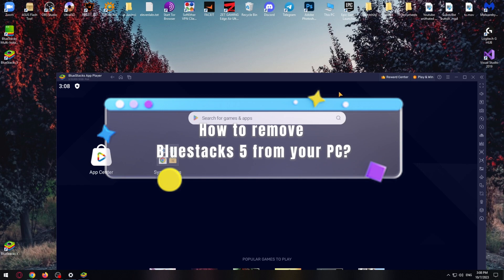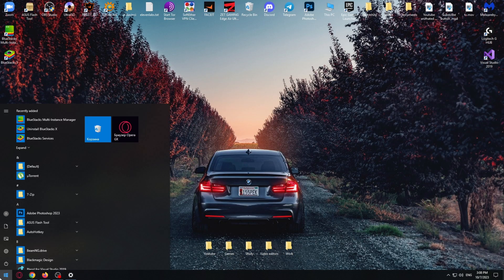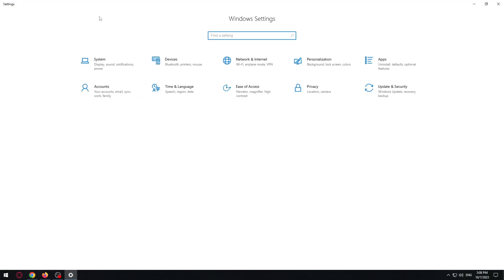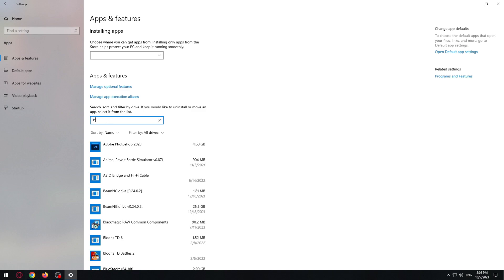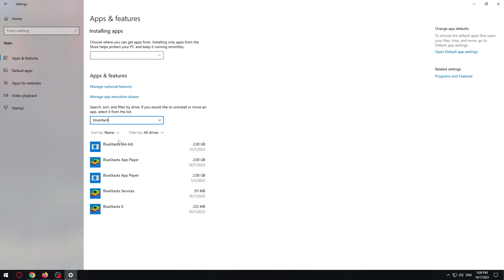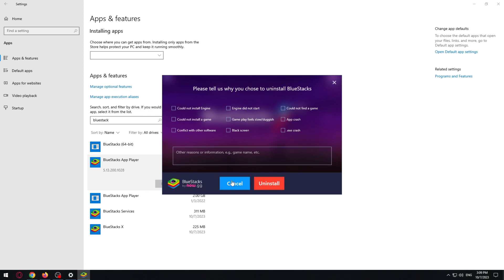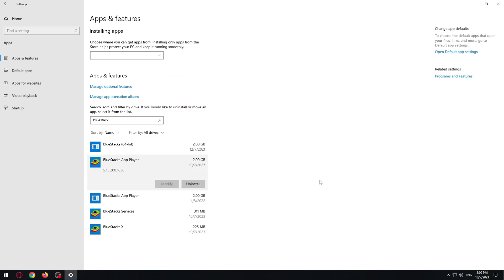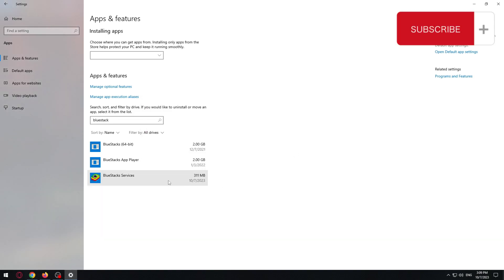How To Completely Uninstall BlueStacks 5 From your pc & laptop | bluestacks uninstall tutorial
Hello, today i`ll show you how to  completely Uninstall BlueStacks 5 From your pc & laptop!